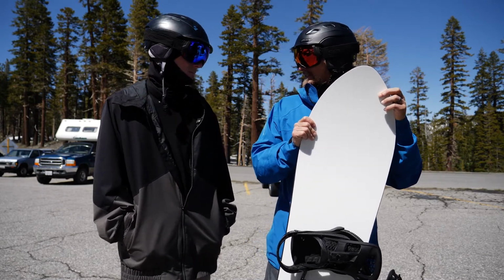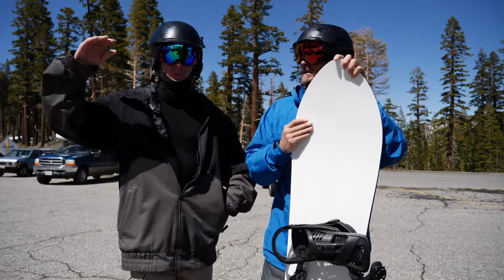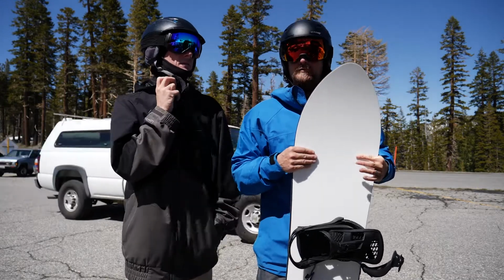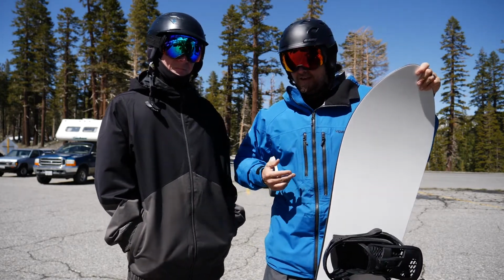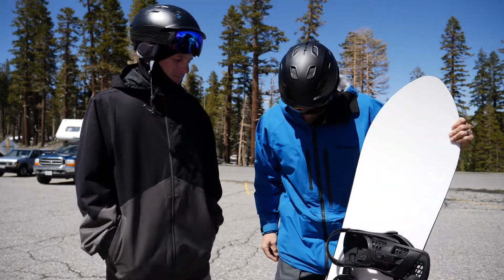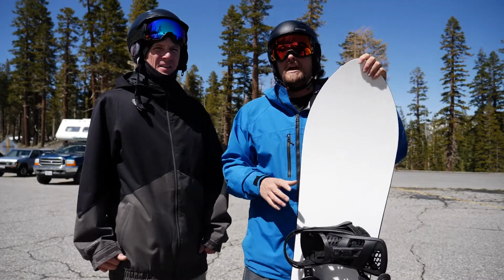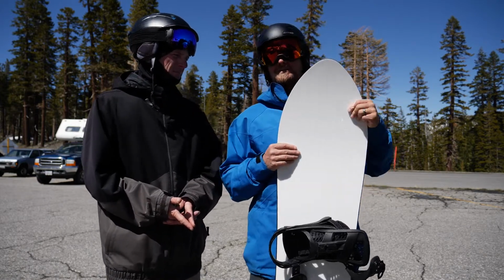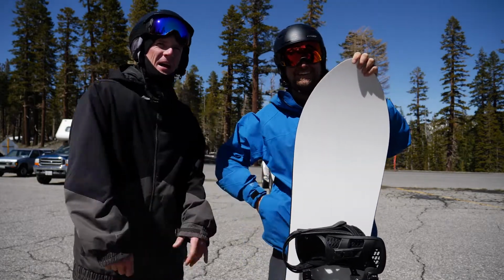Korua Puzzle Review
This is an older review that we moved over from Vimeo